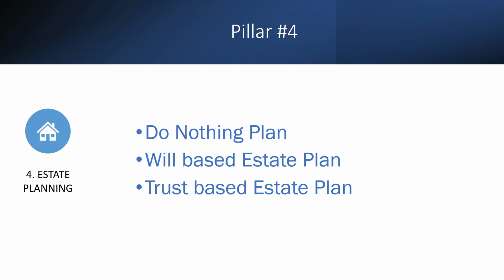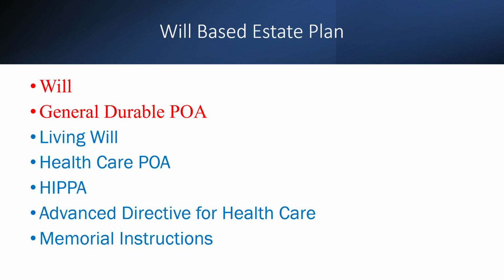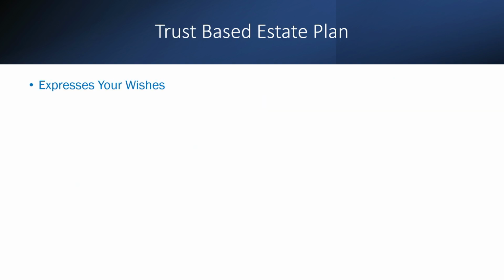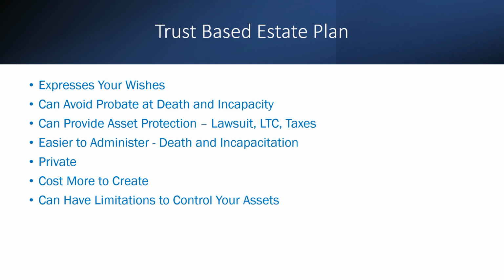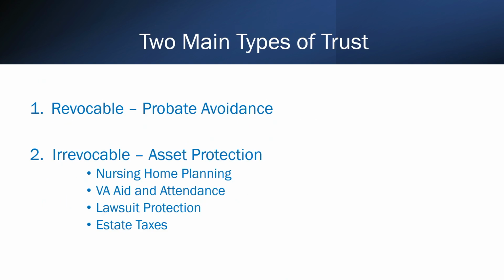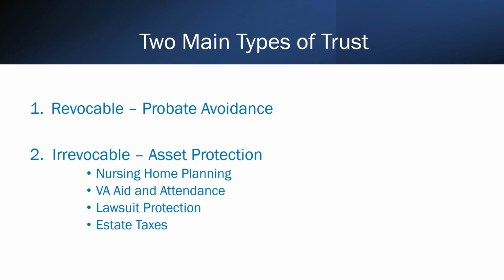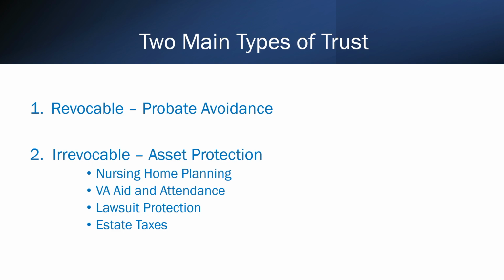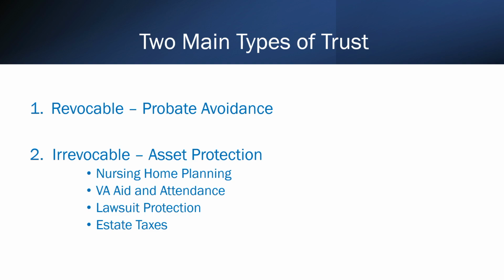October 19, 2022 Magnolia On Money (MOM) Weekly Market Report - Pillar 4 Estate Planning Part 2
5 Pillars of Financial Planning
Pillar 4 - Estate Planning Part 2